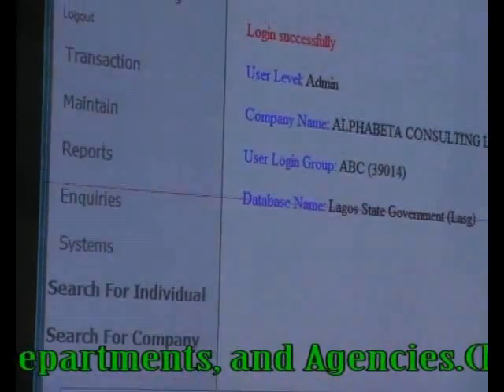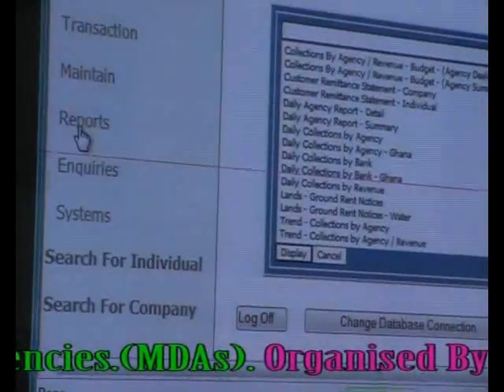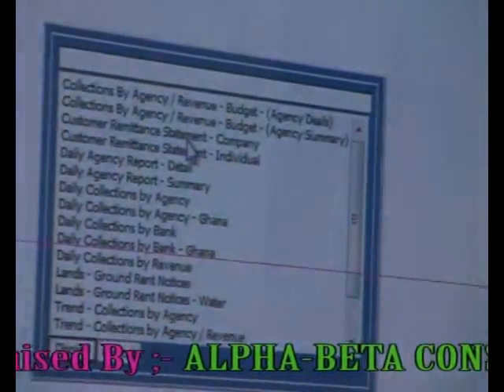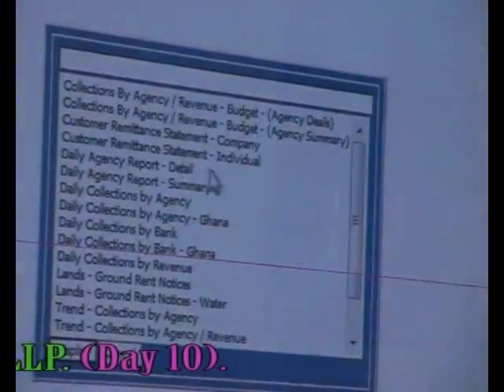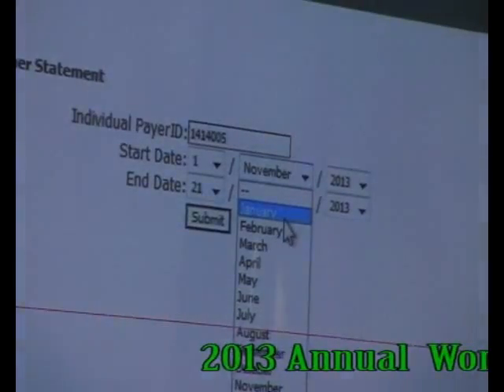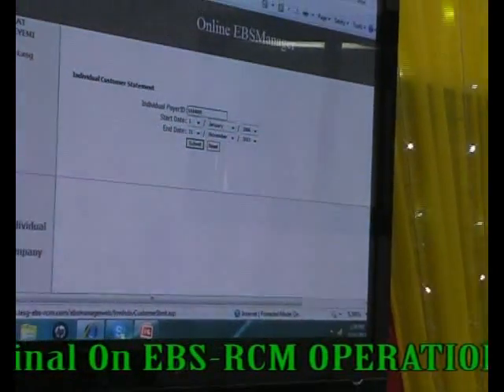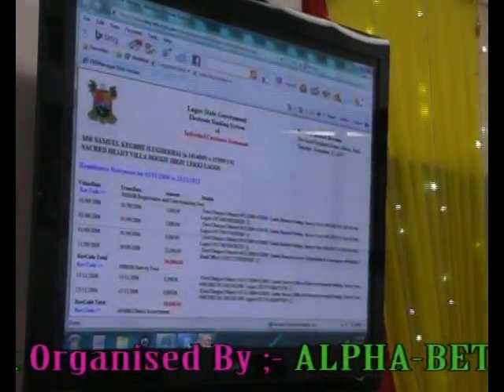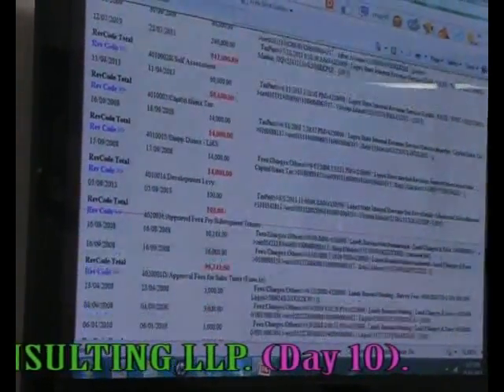2013 ANNUAL WORKSHOP ON EBS-RCM OPERATIONS FOR LASG MDAs Day 10. 9 of 9